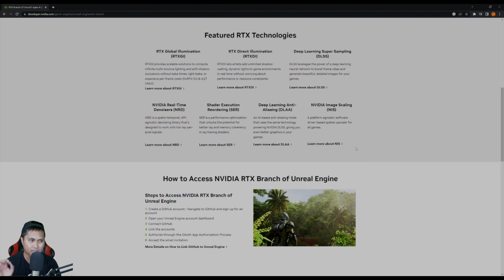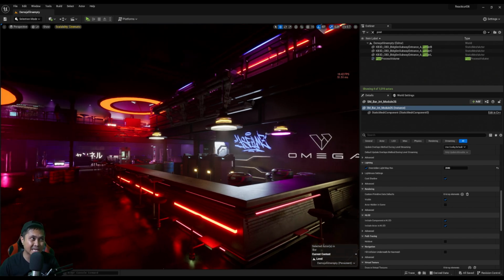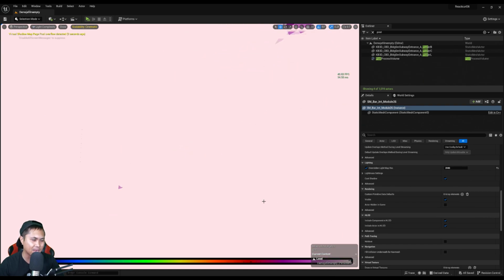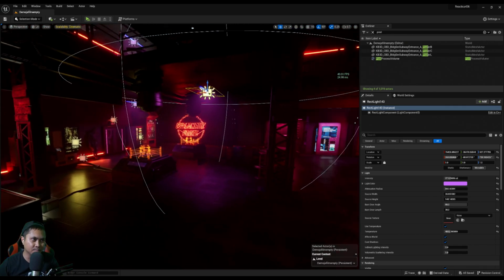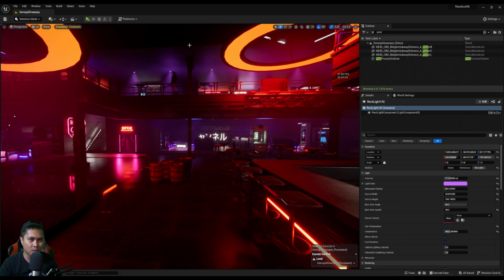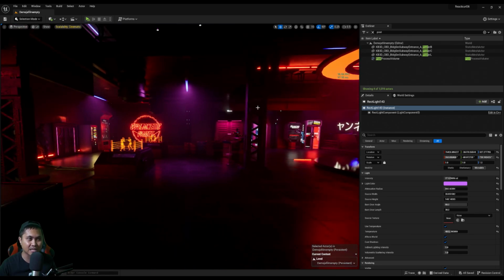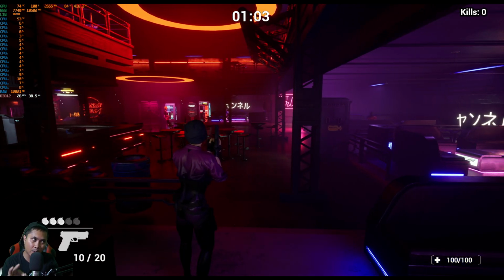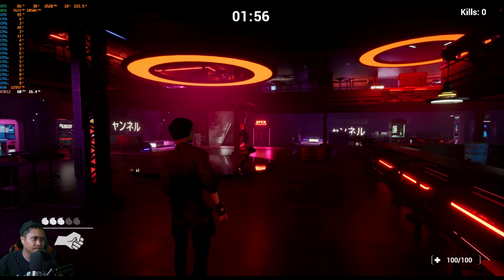Unreal Engine 5.2 RTXDI with DLSS 3 Demo